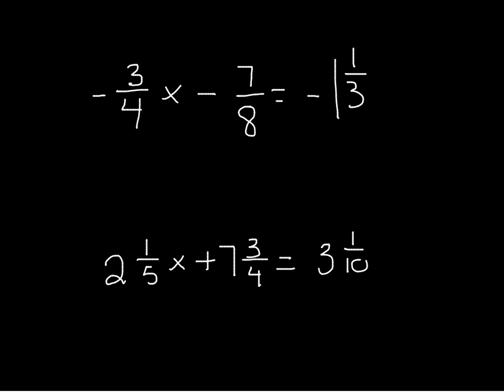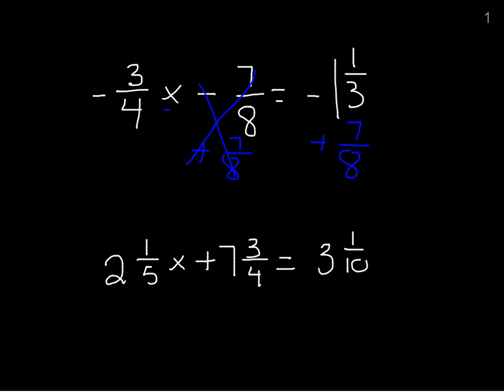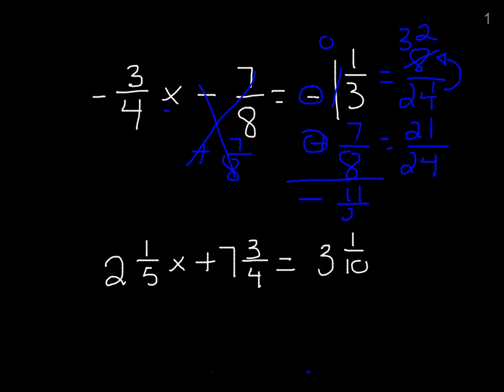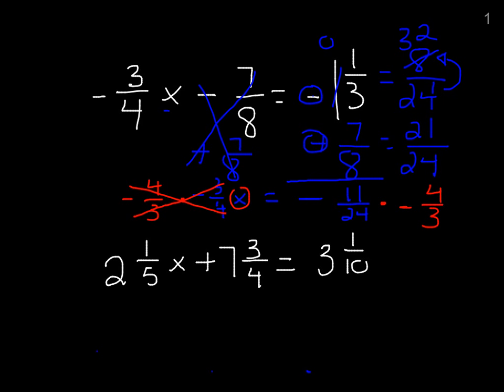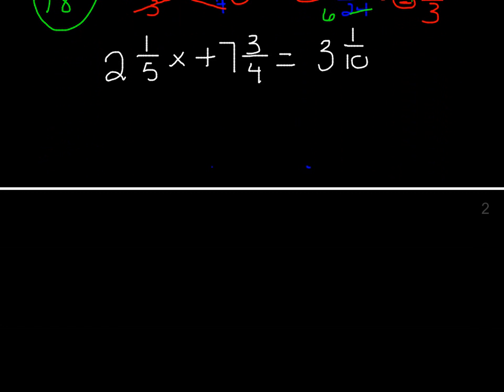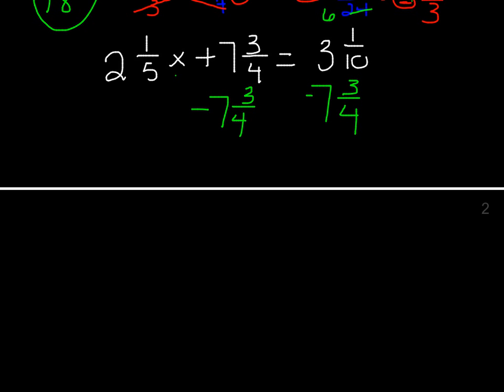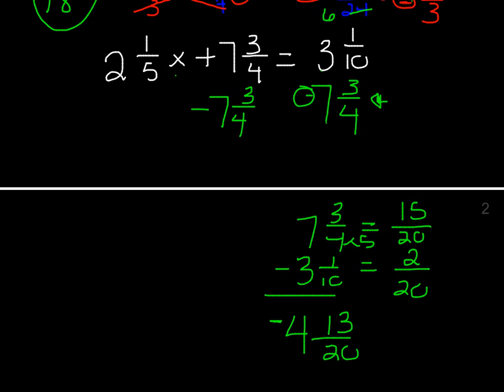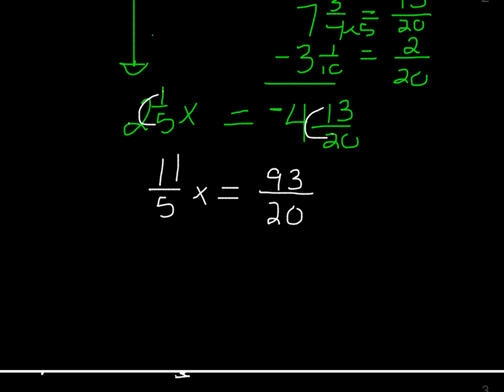Pre-Algebra 2 step equations with fractions